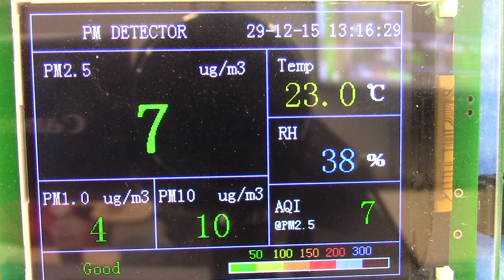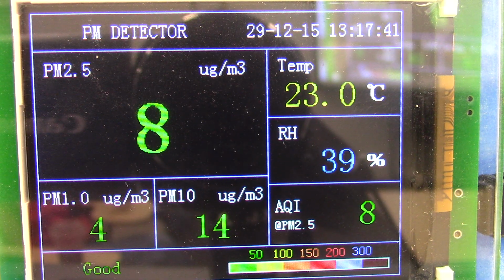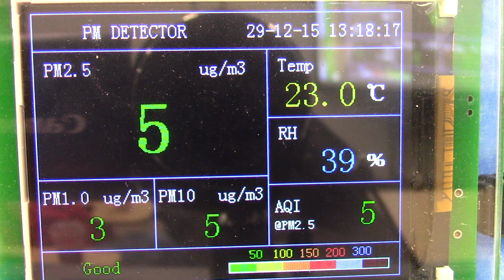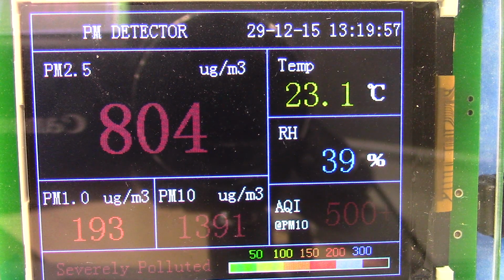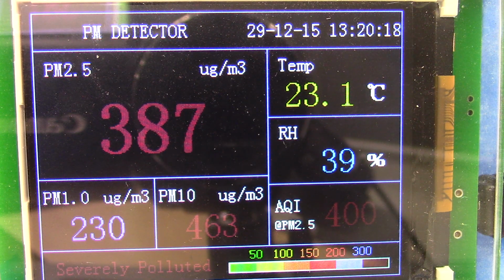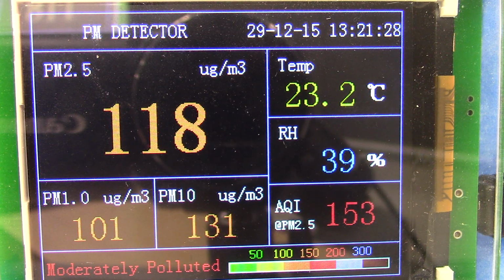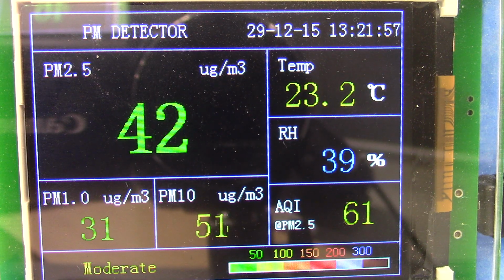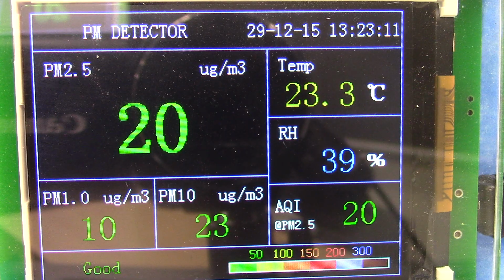Particle Matter Demo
Classroom demo of Particulate matter and air quality, November 25, 2025.